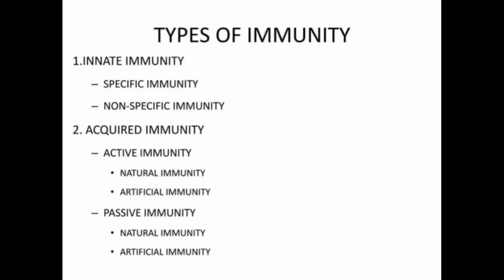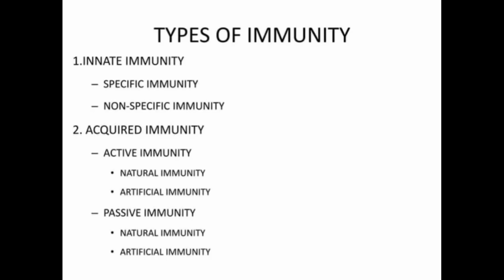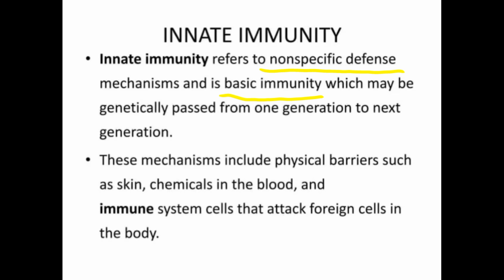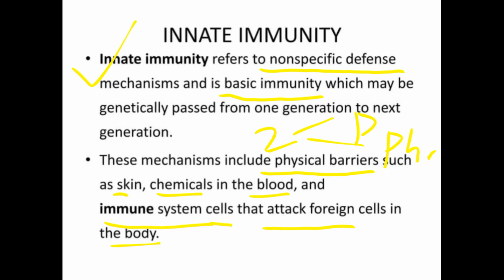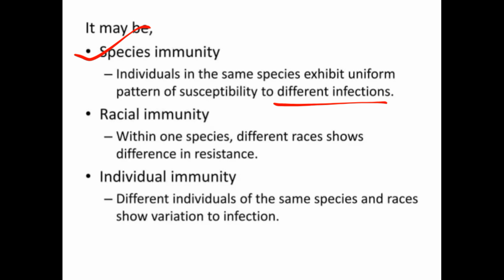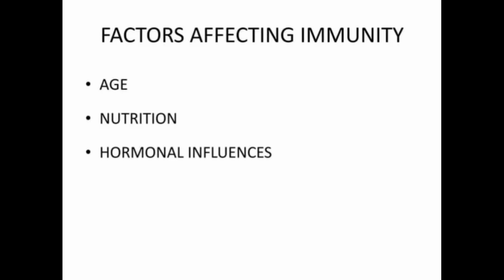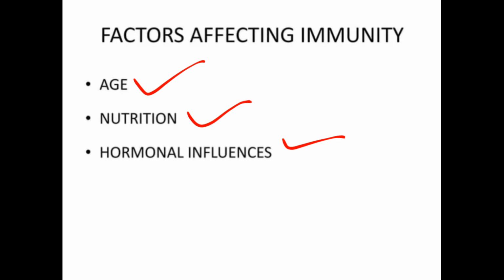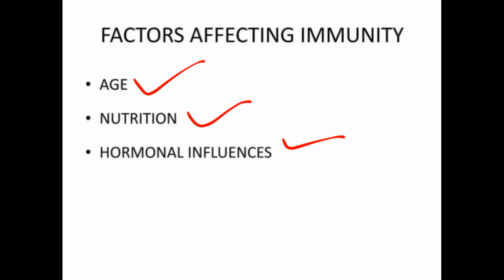IMMUNITY AND IT'S TYPE_LECTURE-1_12th Class and for B.Pharm 6th Sem Students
What is Immunity? Immunity is your body's ability to recognize germs to prevent them from causing illness. The immune system's job is to help identify and eliminate dangerous germs that enter the body before they can cause disease or damage. There are two types of immunity: innate and adaptive.